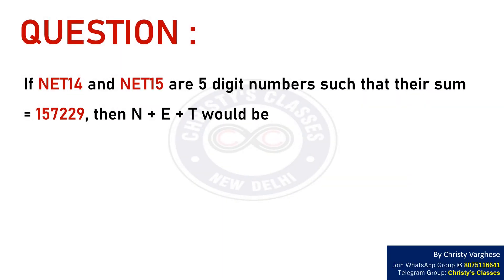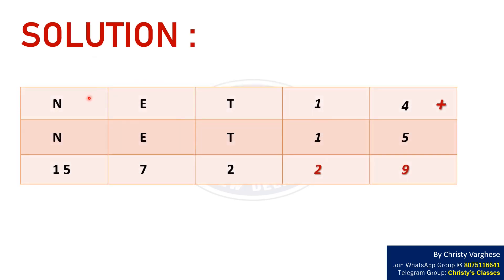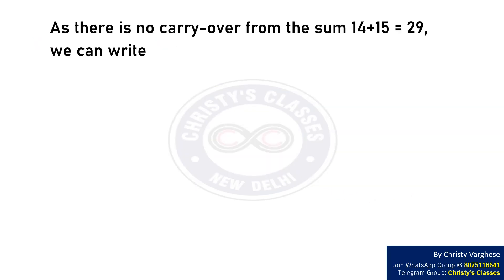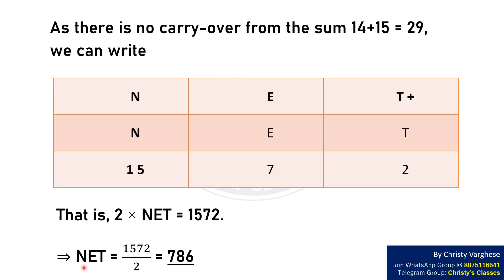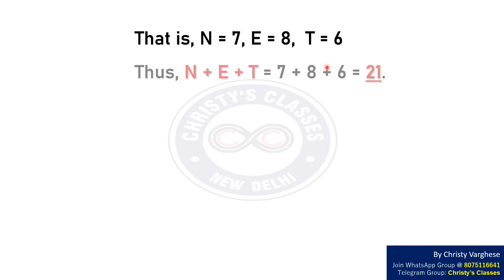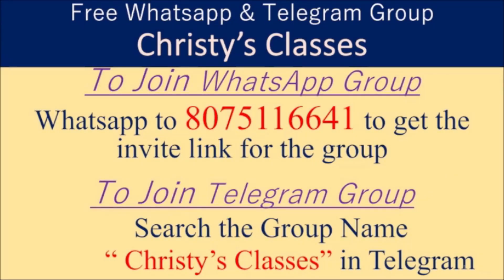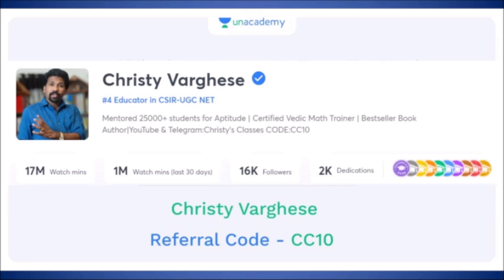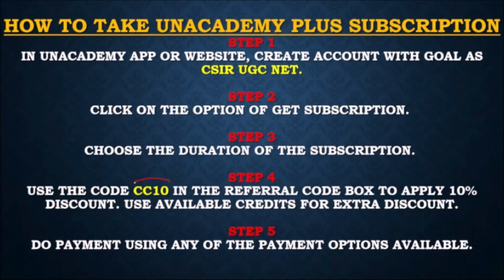A question on Sum of two numbers | CSIR-NET JUNE 2017 | General Aptitude | July Mary Mathew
This is a  Part-A question of JUNE 2017 (MATHEMATICAL SCIENCES, CHEMICAL SCIENCES, EARTH SCIENCES) CSIR NET

Question : If NET14 and NET15 are 5 digit numbers such that their sum = 157229, then N + E + T would be

Question - 0:00
Solution - 0:33
Answer- 1:40
Class details- 1:46

OTHER BOOKS

OTHER BOOKS